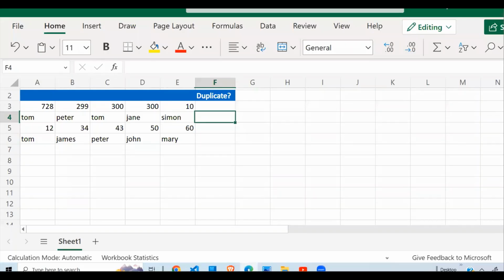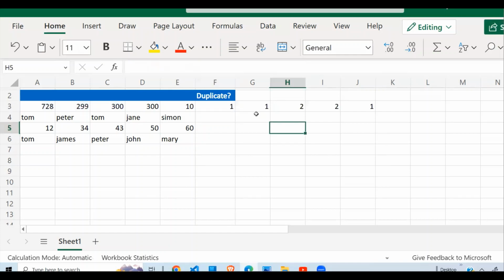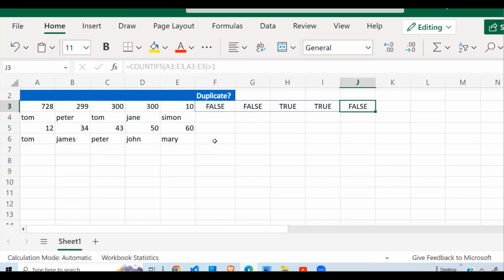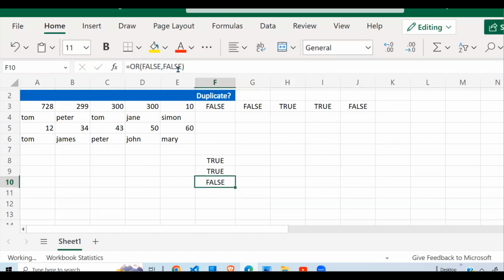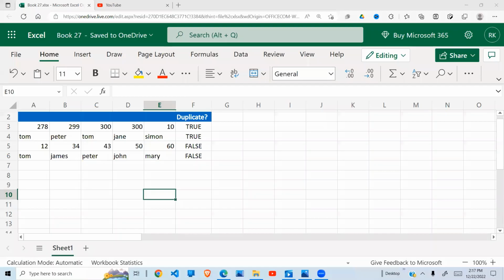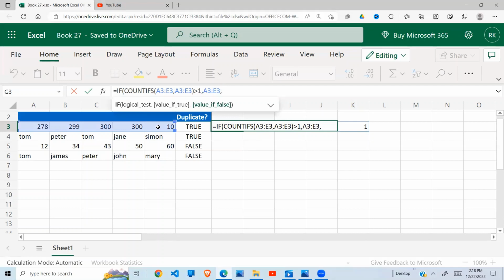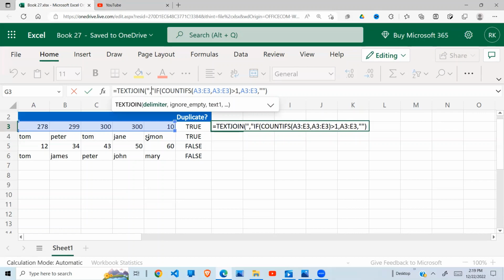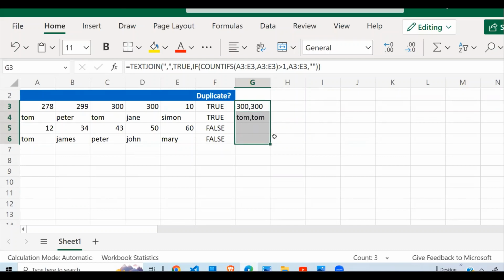MICROSOFT EXCEL- Identify Duplicate Values in a Row and extract them to a Cell.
In this video, I'm going to show you how to use formulas in Microsoft Excel to identify duplicates in a row and extract them into a single cell. This is an easy way of removing duplicated entries from your data set.

You can also watch this video on 3 ways of removing duplicates in Microsoft Excel.